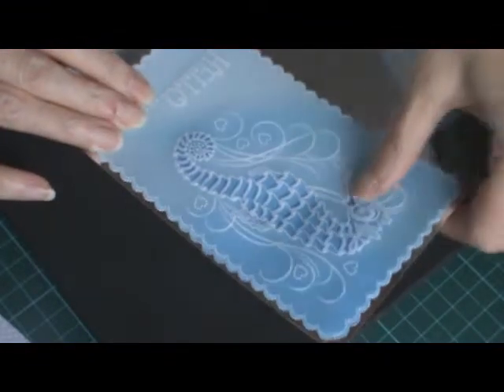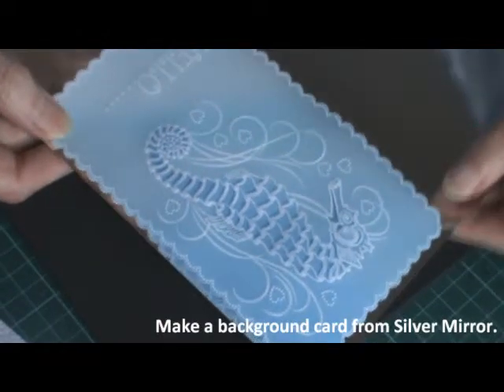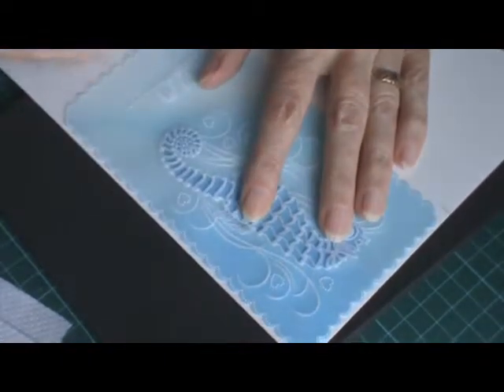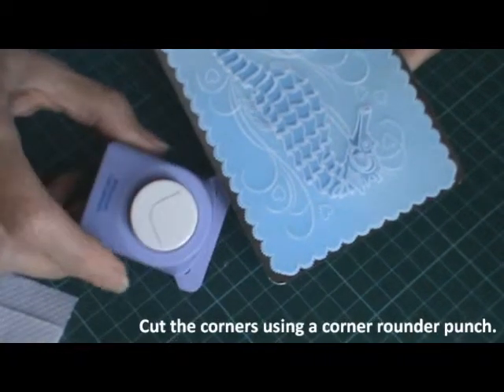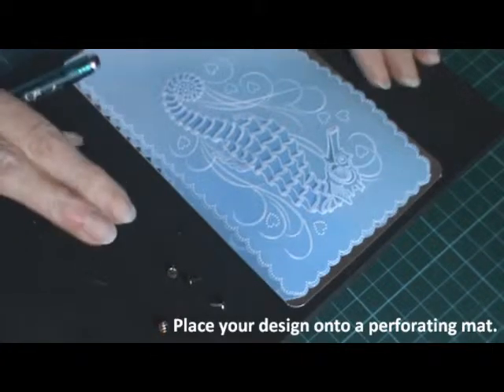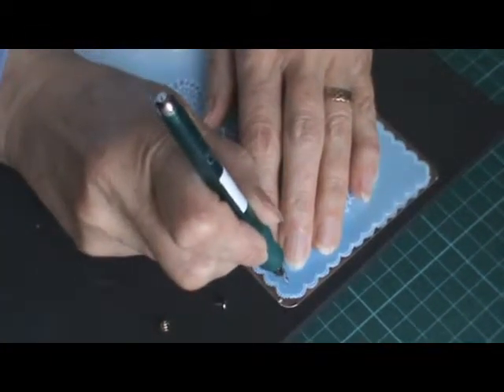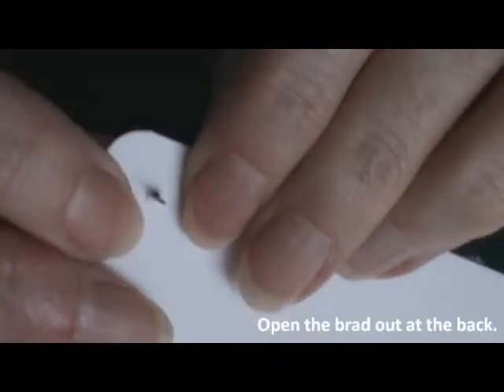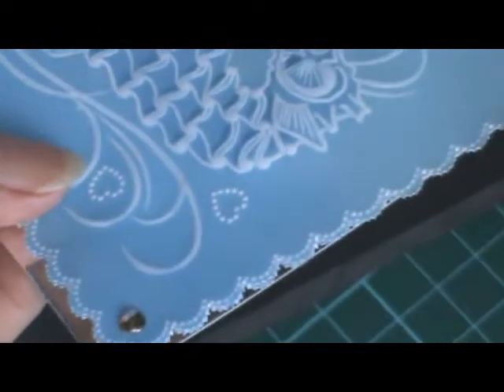Video Class 6 Attaching parchment using brads Seahorse card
Sixth Step of 'How to make the Seahorse Card'
Ideal for beginners and more advanced parchment crafters